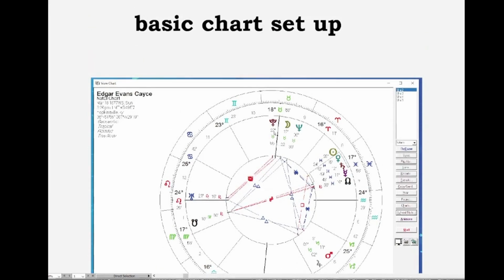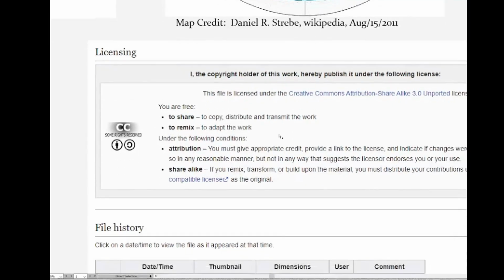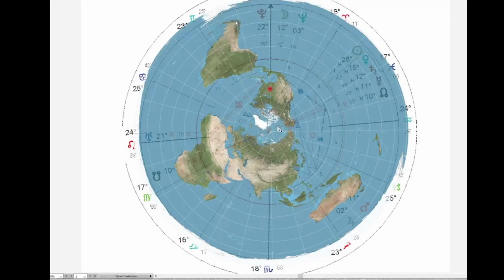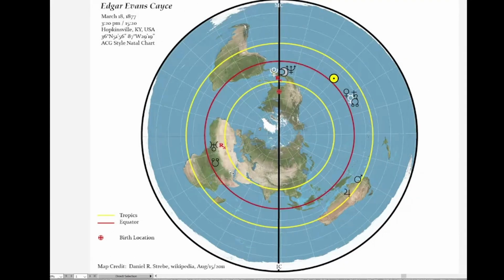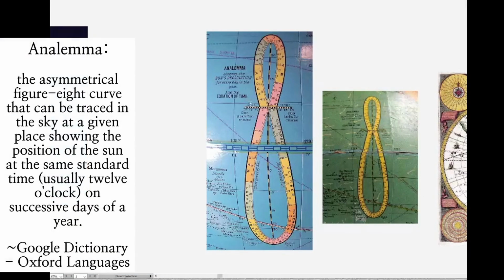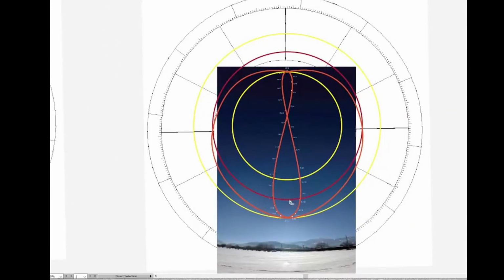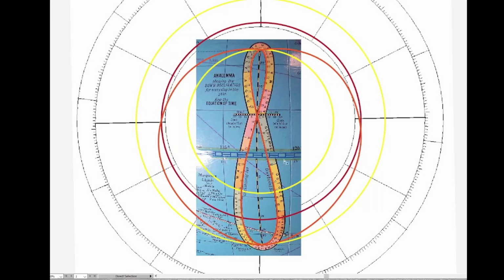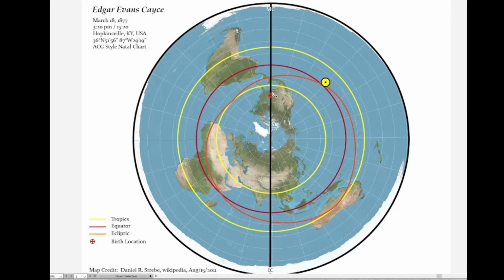In Mundo ACG-style Natal Charts Explained - 1 of 3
Explanation of how and why your natal chart wheel comes from an overhead view of the planets placements over the Earth, using the Azimuthal Equidistant Projection of the map.

Credits:
Map – Daniel R. Strebe, Wikipedia, Aug/15/2011
File:Azimuthal equidistant projection SW.jpg - Wikipedia

Analemma Sky photograph – Guiseppe Petricca
Solar Analemma 2015: A Year-Long Picture - Universe Today

Analemma photo of globe – Ted Cossins
 TED'S TECH: The Equation of Time (tcktek.blogspot.com)

Chapters:
0:00 Introduction
0:18 Basic Wheel Chart set up
5:40 Chart/Map overlay
7:18 Sun's Diurnal motion review
8:36 Cayce's planetary placements
12:46 Introducing the Ecliptic
13:13 Introducing the Analemma
24:09 Ecliptic on the chart
26:13 Outro